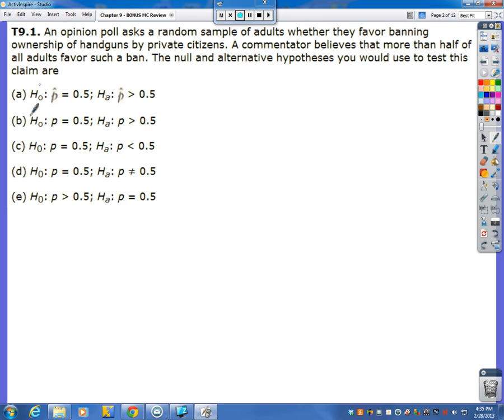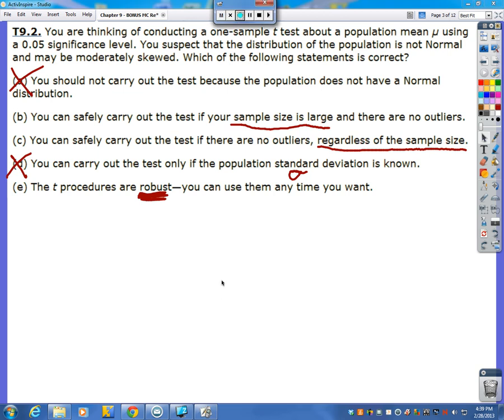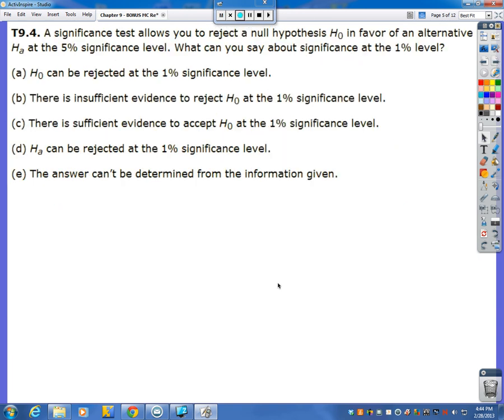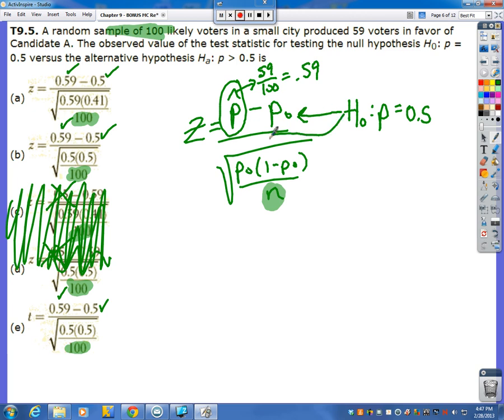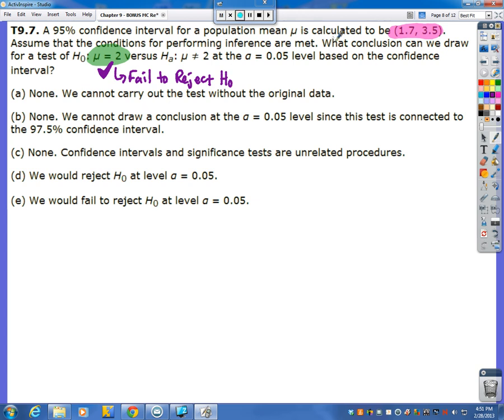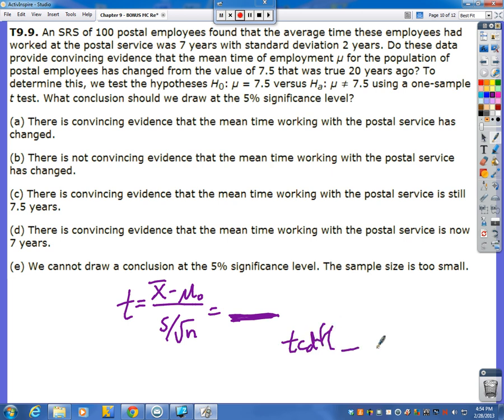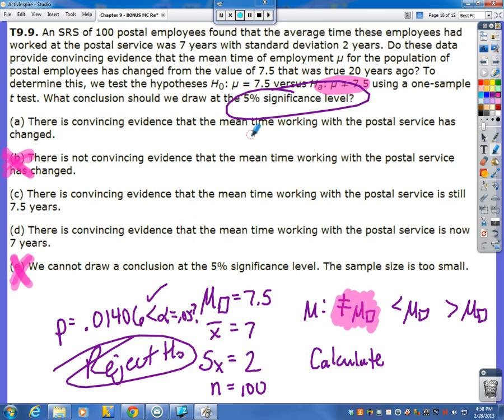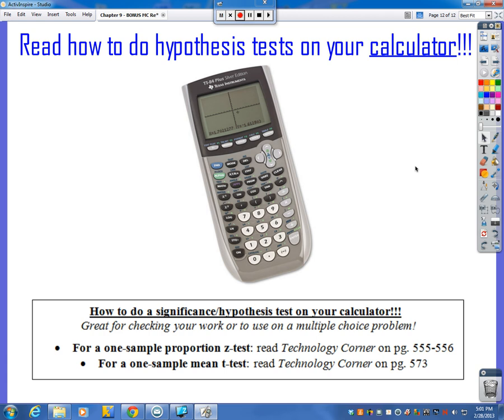Chapter 9 - BONUS MC Review Problems